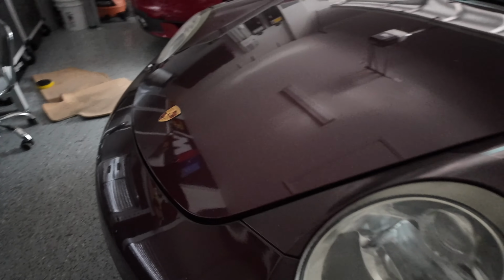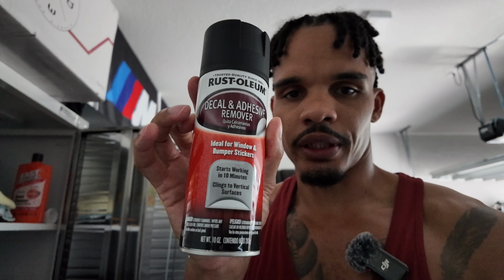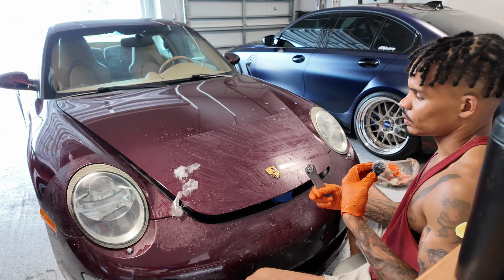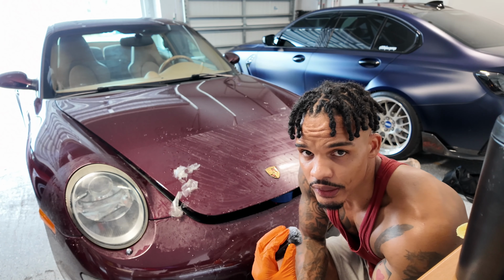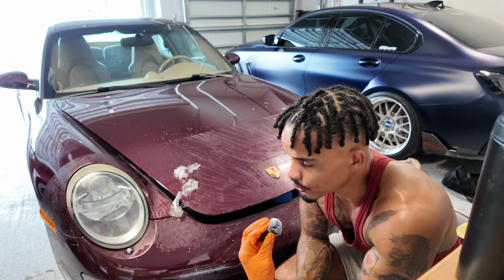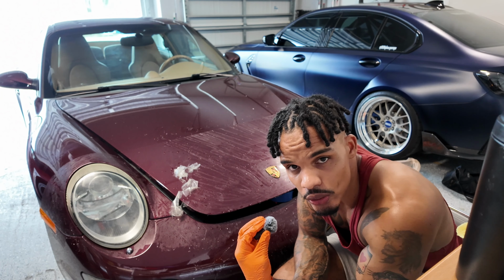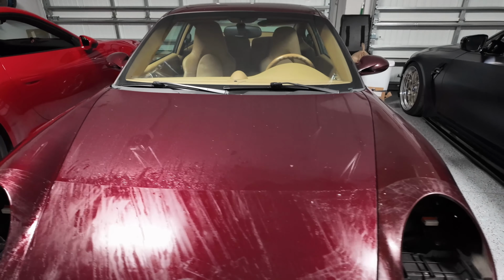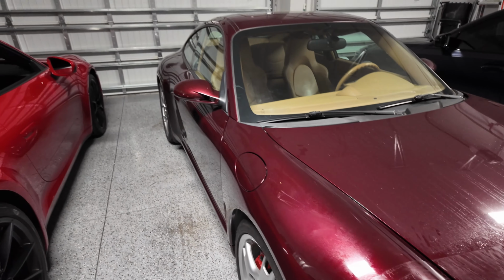7 Days of 997 - Day 2- REMOVING 19 YR OLD PPF - Porsche 997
Day 2 of the first 7 days of ownership and now we start to tackle the removal of 19 year old PPF that sat in the sun in Texas its entire life. Pray for me.

Description Continued:

✅  About OEM+
Welcome to OEM+, the ultimate hub for all car enthusiasts. I'm Derick, a passionate car lover sharing real car experiences with you. From high-performance vehicles to classic rides, join me and my girl as we explore the best of car culture.

Garage:

2021 BMW G80 M3 3 Pedal Edition
2024 Porsche 911 Carrera S (992.1)
2006 Porsche 911 Carrera S (997.1)
2022 VW Atlas Cross Sport V6
2000 BMW 528i (E39)
1987 BMW 635CSi (E24)

Recommended Videos:

👉 Classic BMW - FOAM WASH - ASMR - Cinematic
   • Classic BMW Gets A Luxurious Foam Was...

👉 making great coilovers EVEN BETTER!!! - Spring Swap- HOW TO
   • Detailed DIY - Rebuilding Track Coilo...

👉 FOAM WASH - ASMR - Porsche Macan S - 4K
   • Soothing Porsche Macan S Foam Wash In...

👉 remove dash warnings for good - EASY
   • Effortless Dashboard Warning Removal:...

7-8 Hashtags: